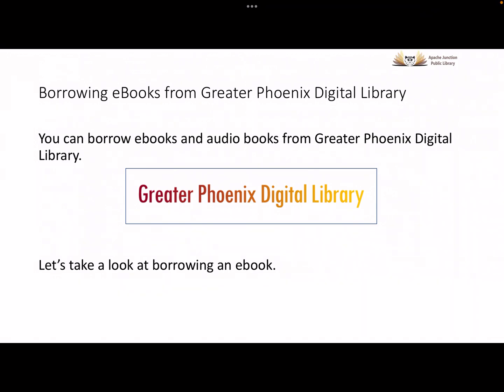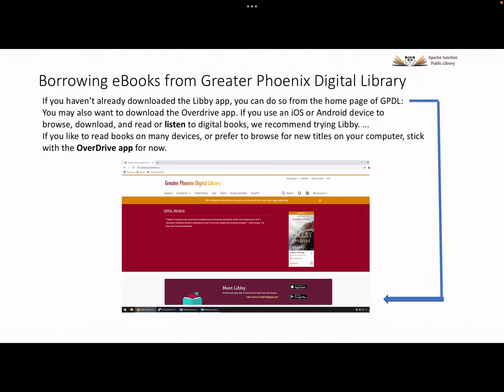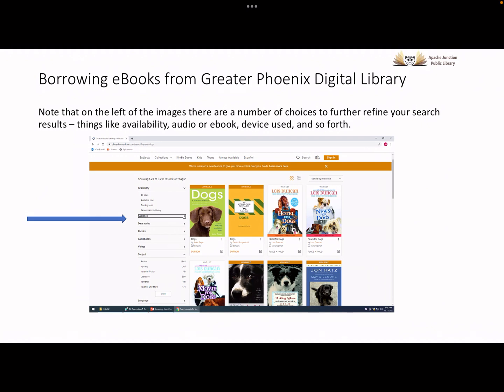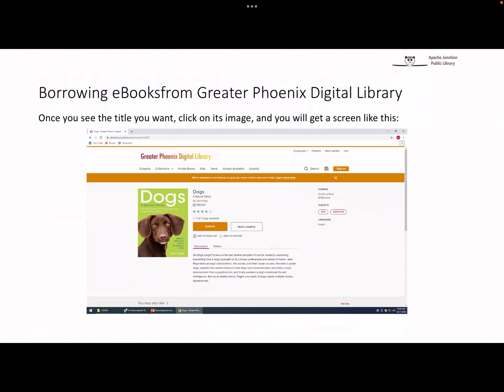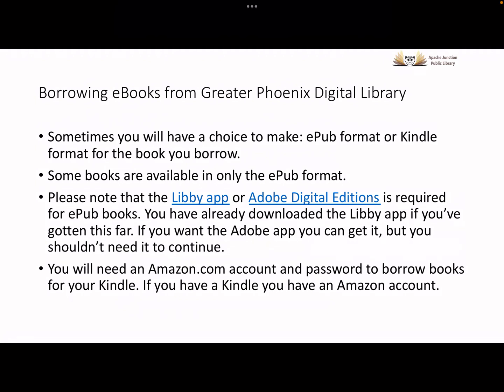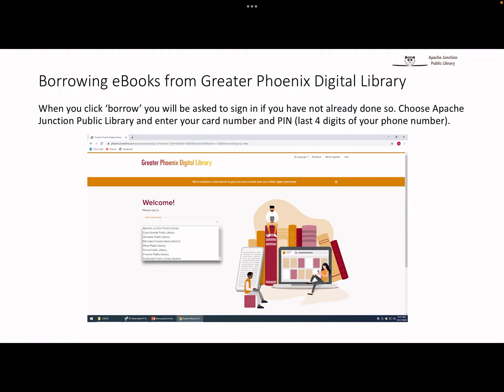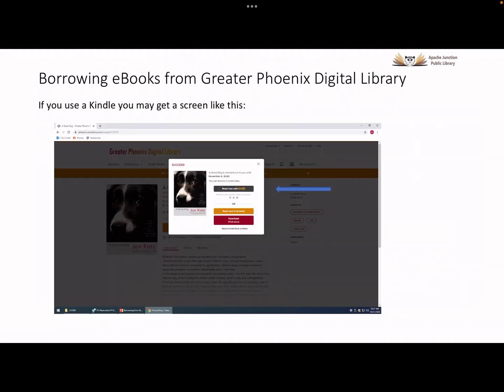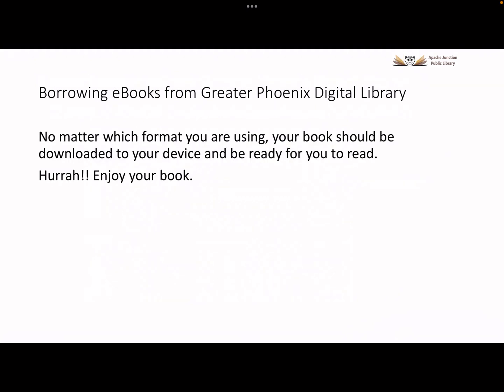Borrowing eBooks from the Greater Phoenix Digital Library